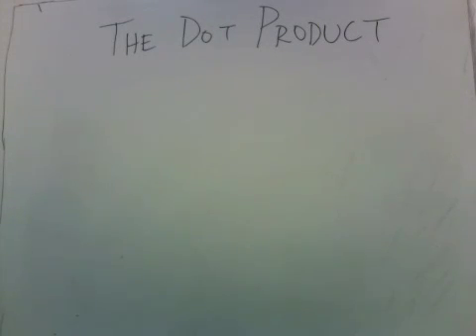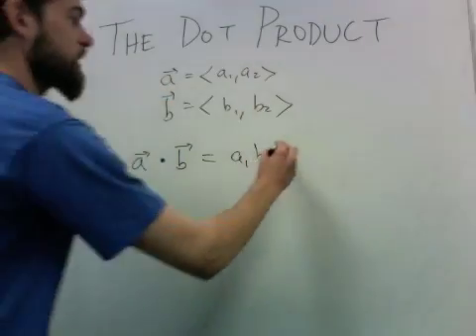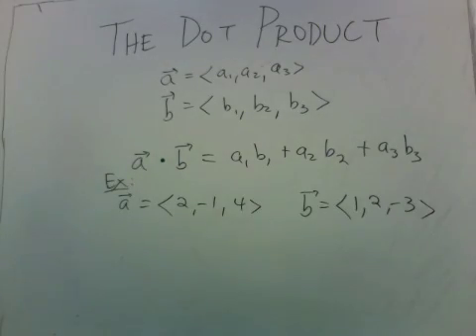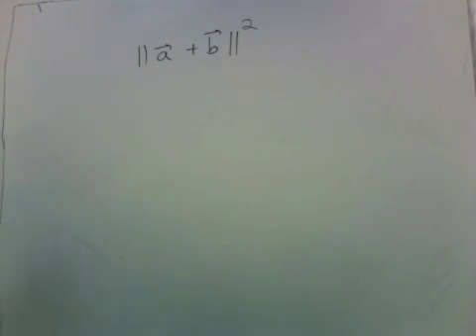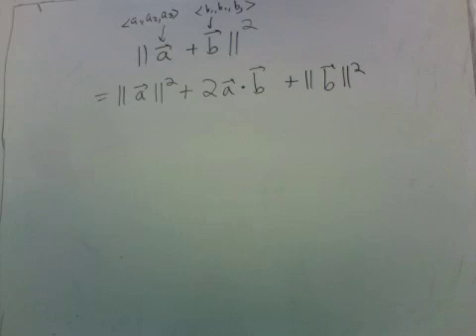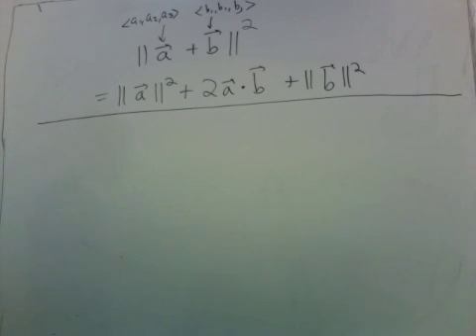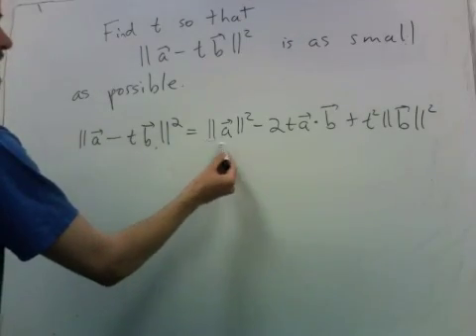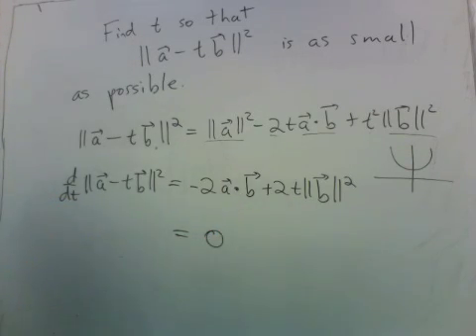dot product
Basic introduction to the dot product